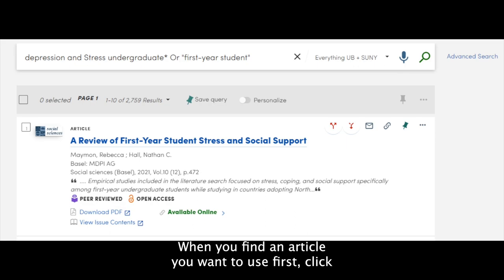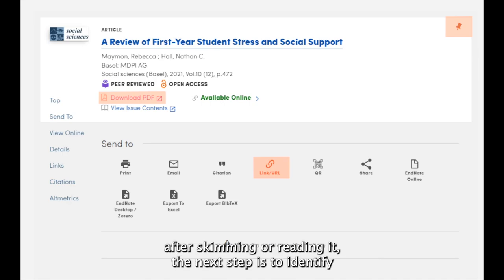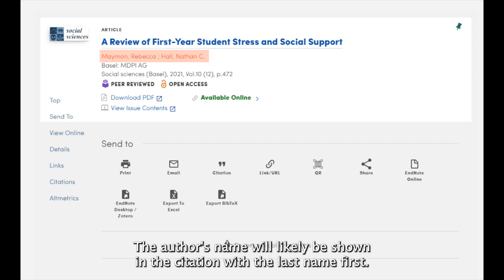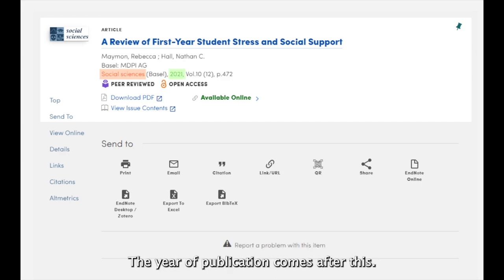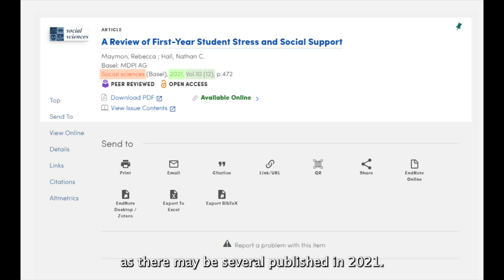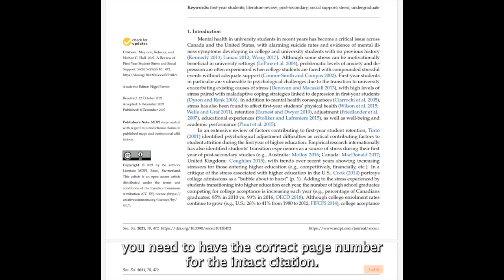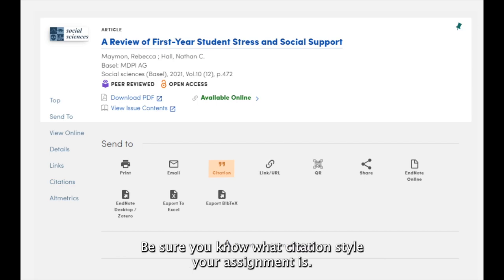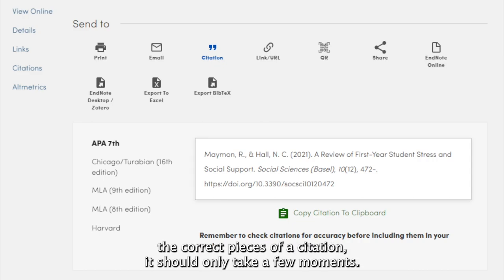Breaking Down the Pieces of a Citation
This short video details how to look at an item on the UB Libraries website and identify the pieces of it that will be in your citation. It also mentions how to pin an item to a favorites list, retrieve the permalink, and get a preformatted citation.